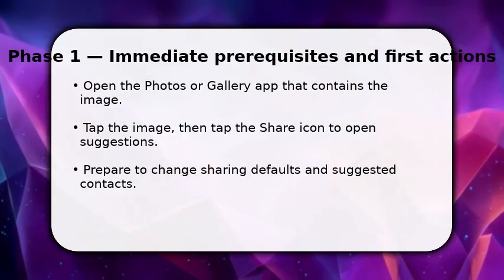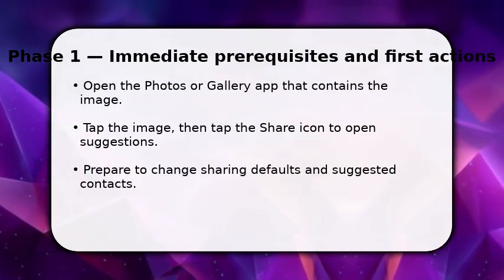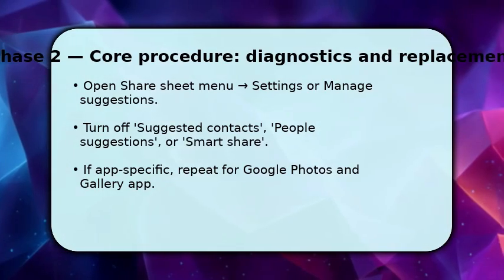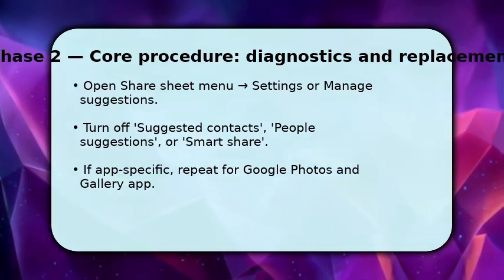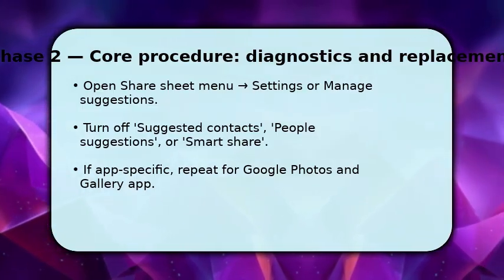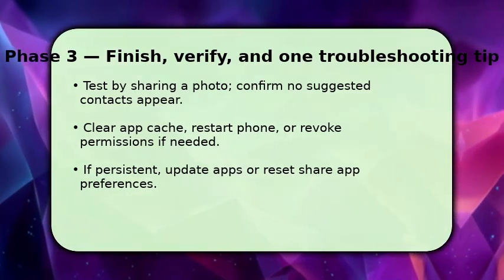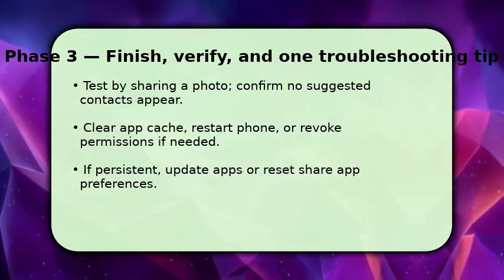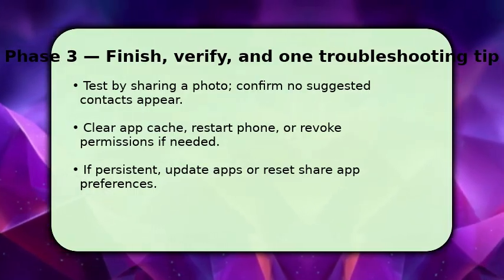How to Remove Suggested Contacts When Sharing Photos on Motorola (only Way)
How to Remove Suggested Contacts When Sharing Photos on Motorola (only Way) | 🔒 Surfshark VPN Deal — Stay private and secure. $1.99/mo + 3 Months Free ▸

In this video tutorial, discover the exclusive method to remove suggested contacts when sharing photos on your Motorola device. Learn step-bythy ways through which you can manage privacy and control over who sees your shared images.

Motorola, remove contact suggestions, share photos, privacy settings, contact management, exclusive method, device tutorial, shared image visibility, user controls, motorola privacy tips